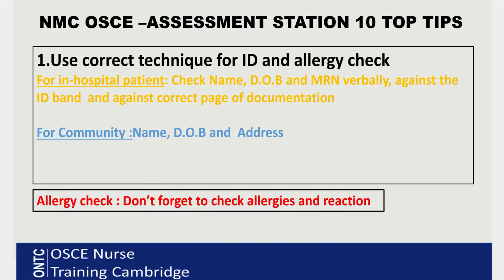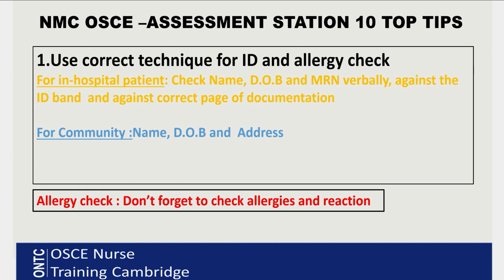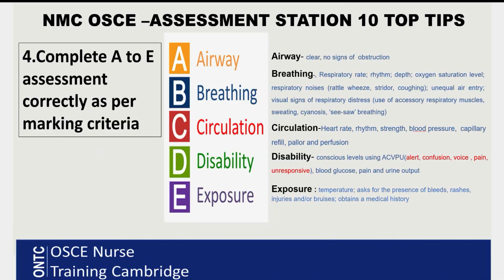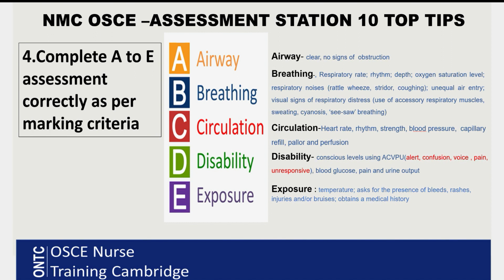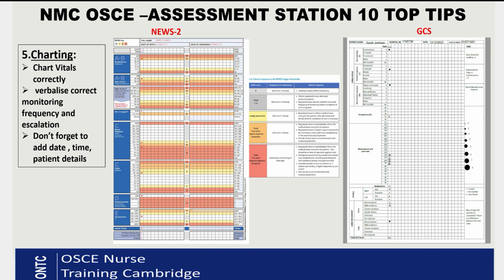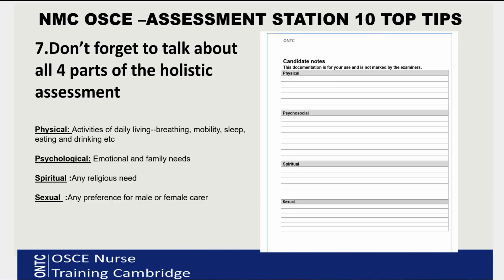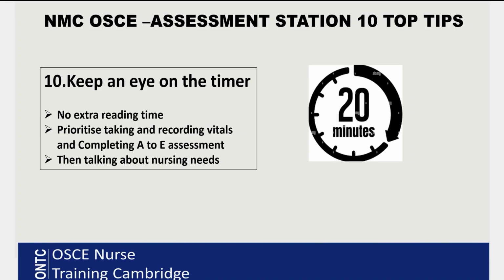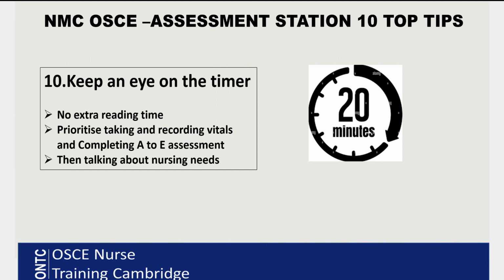NMC OSCE Assessment Station My 10 Top Tips for Exam Success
In this video we go back over the whole Assessment Station and look at the top 10 tips for enabling exam success in this OSCE station.